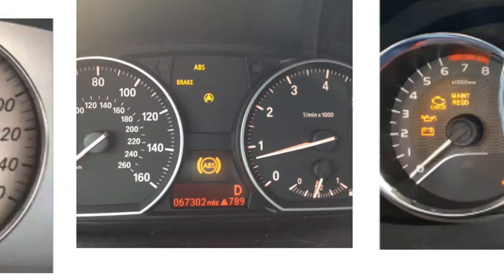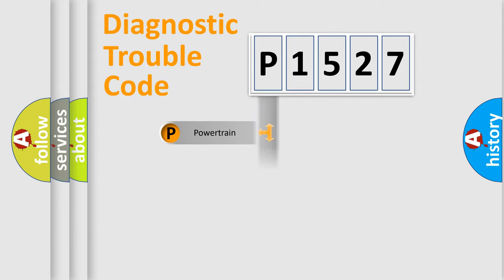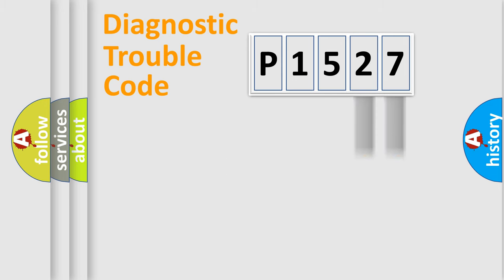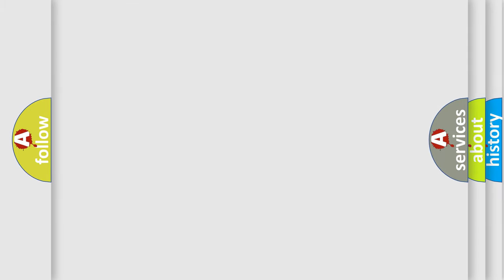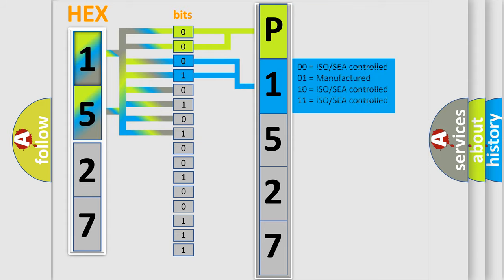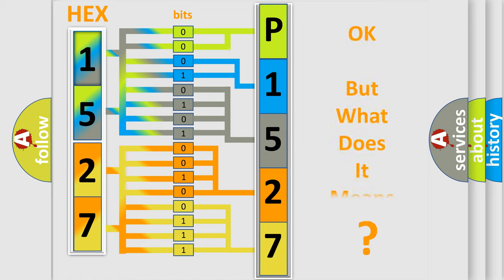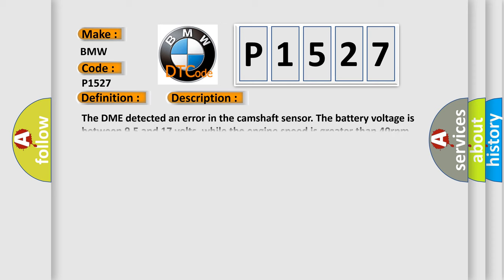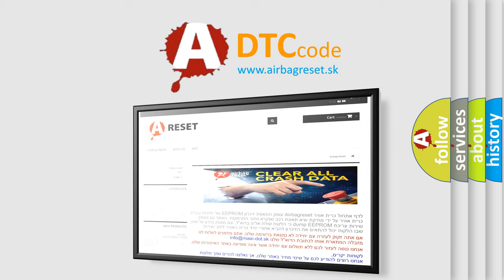DTC BMW P1527 Short Explanation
Contents:
0:21 Basic DTC analysis according to OBD2 protocol standard.
1:48 Insight into programming
2:58 A diagnostically understandable description of the Diagnostic Trouble Code
3:05 Basic error definition

Make:
BMW
Code:
P1527
Definition:
Variable Camshaft Timing (VANOS) Circuit Malfunction
Description:
The DME detected an error in the camshaft sensor. The battery voltage is between 9.5 and 17 volts, while the engine speed is greater than 40rpm.
Cause:
Replace the sensor